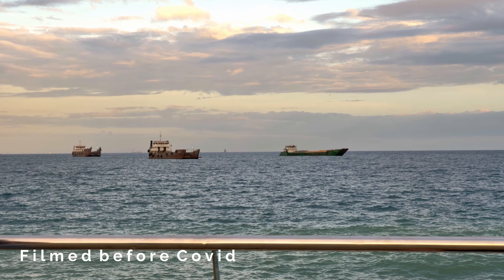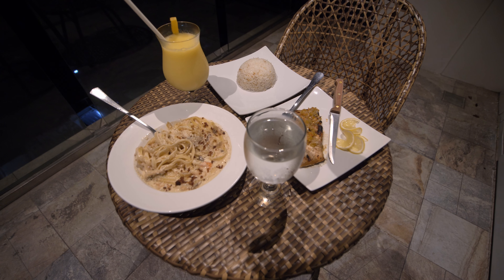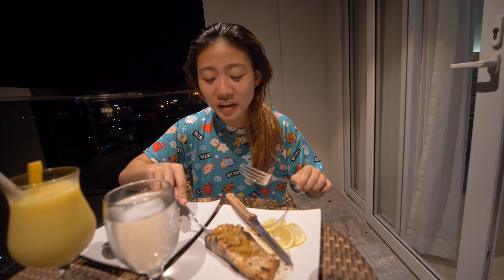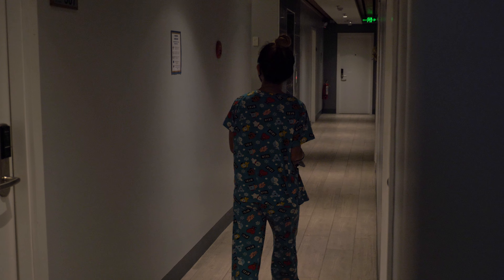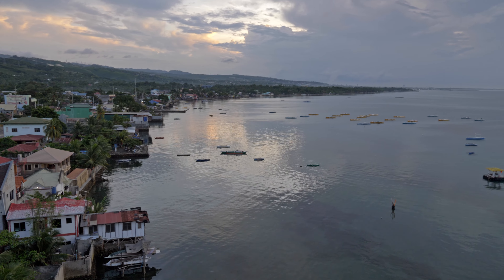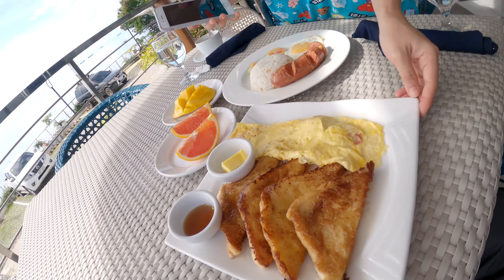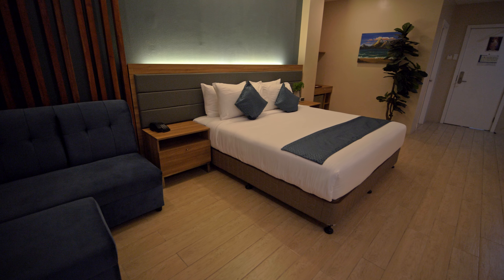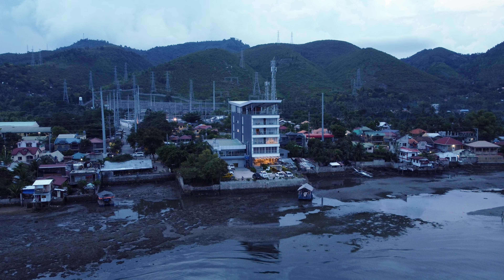24 Hours in SOUTH CEBU'S LUXURY HOTEL (Hotel Dulcee)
We Wander to Hotel Dulcee in Naga Cebu.

My Camera
My Wide Lens
My B-Roll Lens
My Camera Mic
My Voice over Mic
My Gopro
My Drone